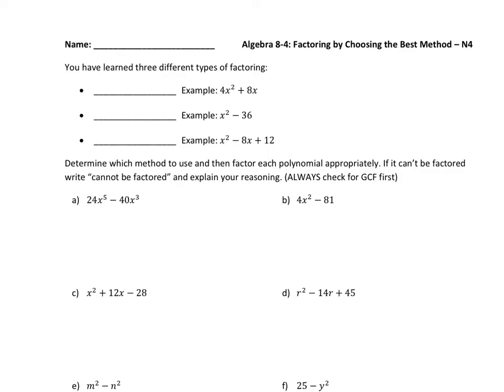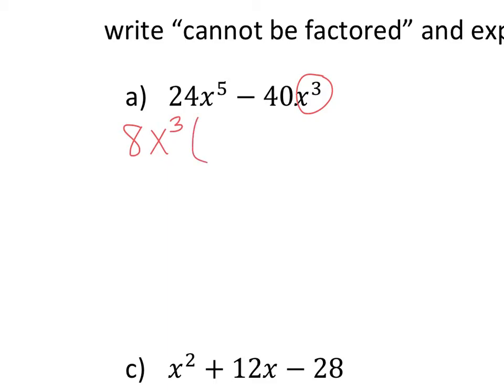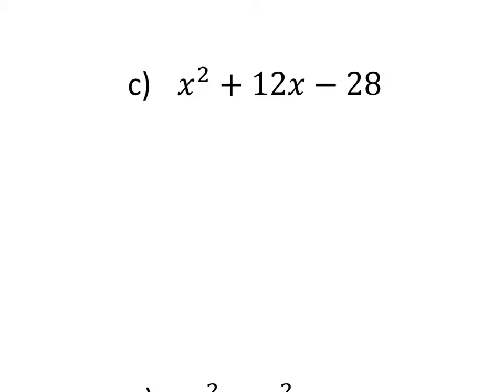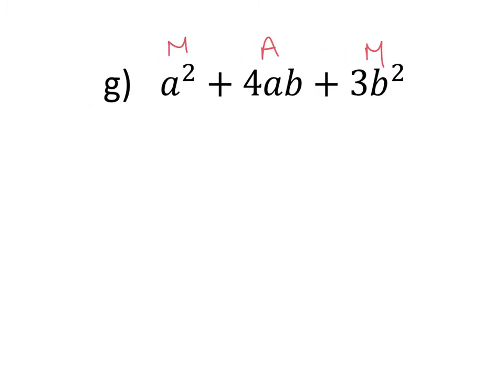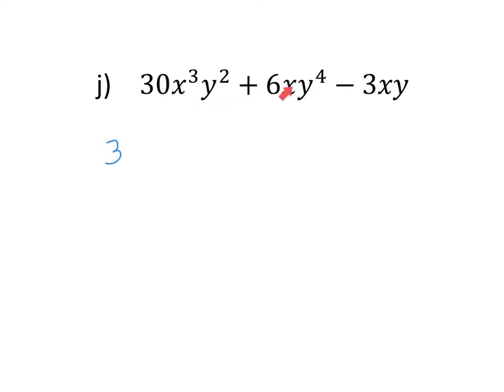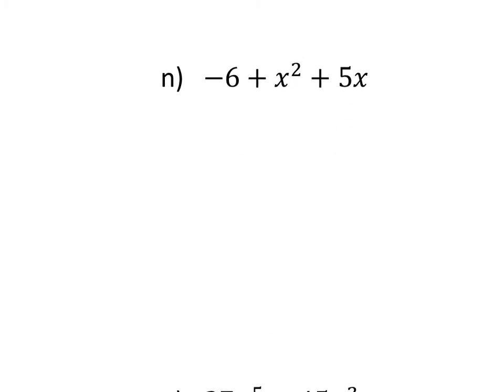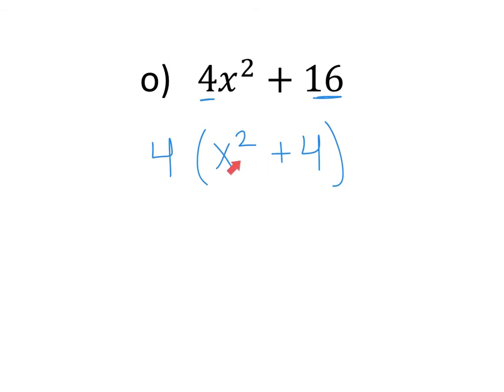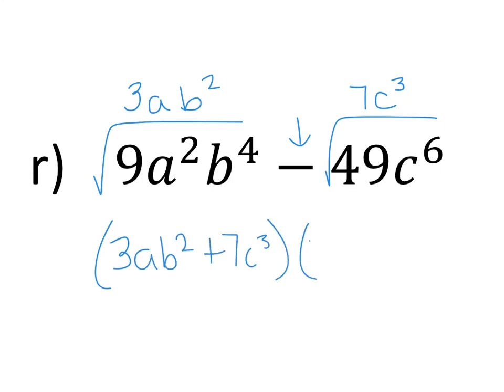Algebra 8-4: Factor by Choosing the Best Method